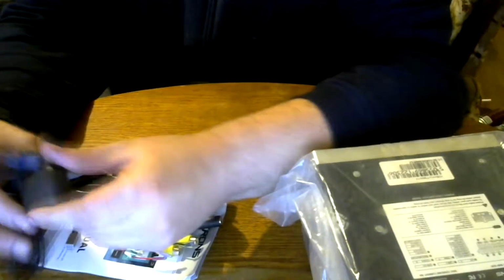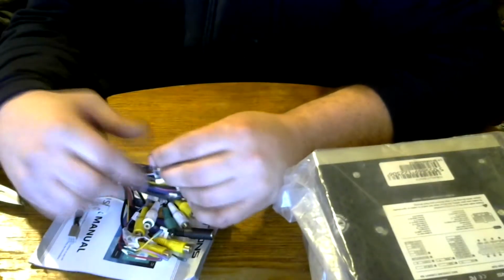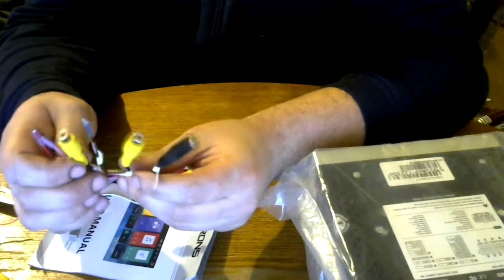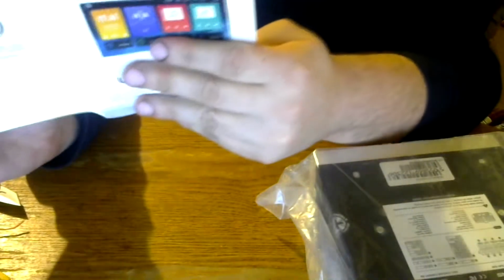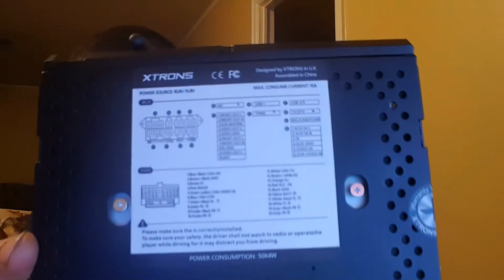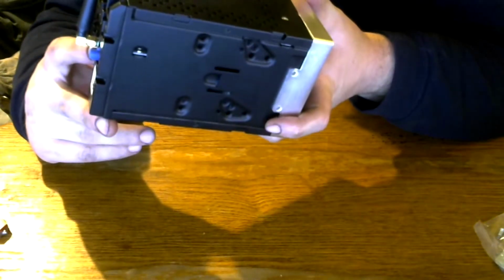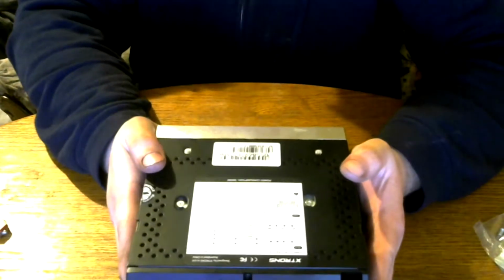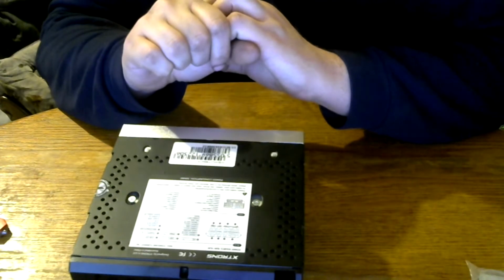Unboxing the Xtrons TE697P Android 8 0 Octa Core Multimedia DVD Player